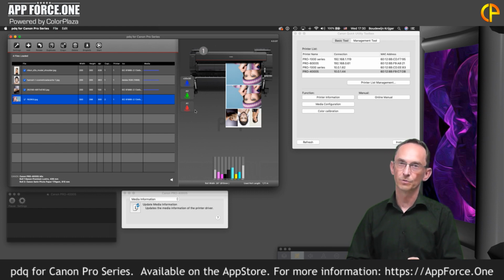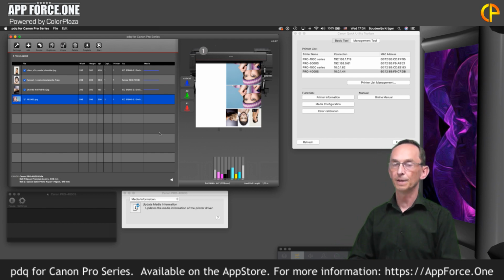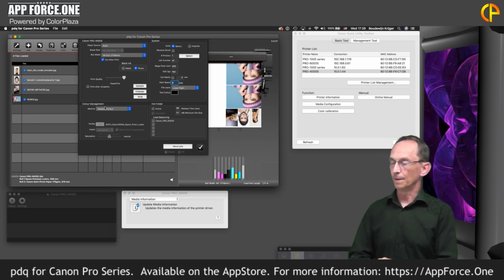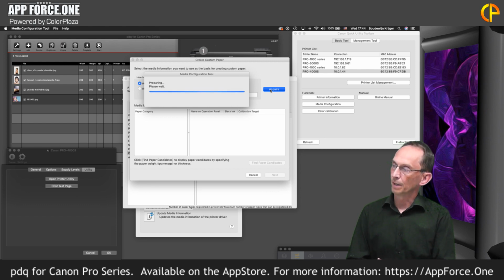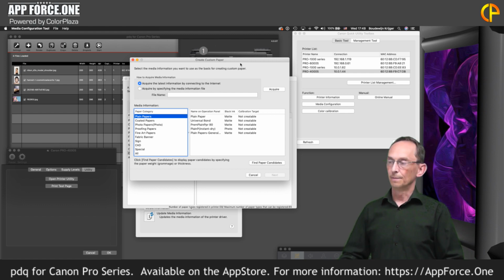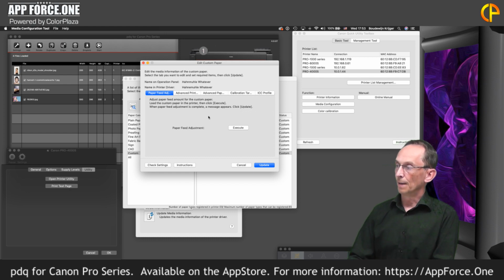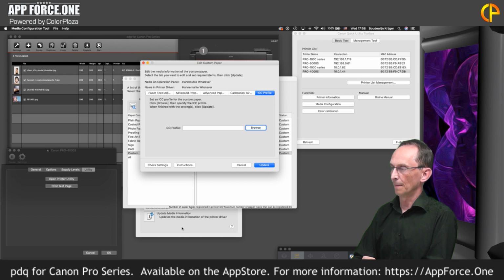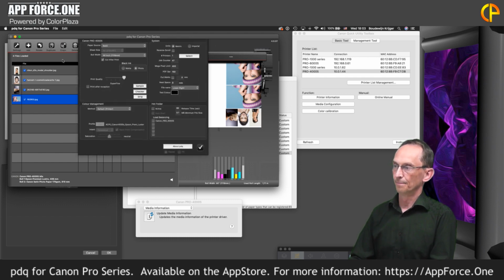pqd forCanonPro series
Easy Roll Printing on your Canon Pro Series.
This video shows the main specific features applicable to the Canon Pro Series, including how to create custom profiles for maximum quality and easy of use.